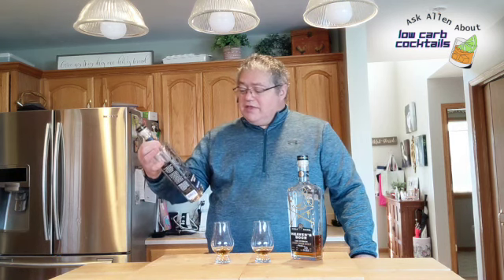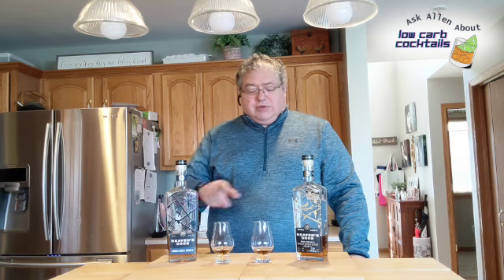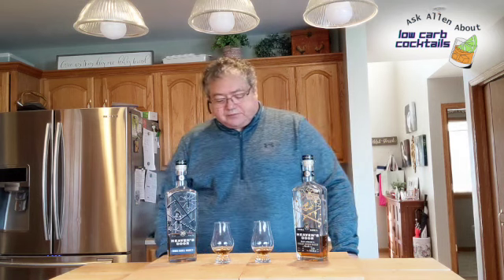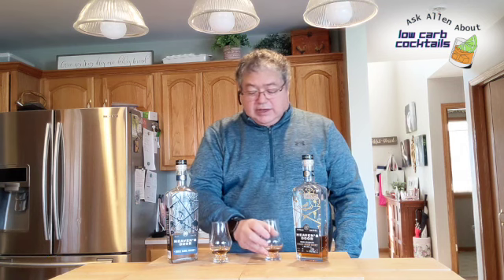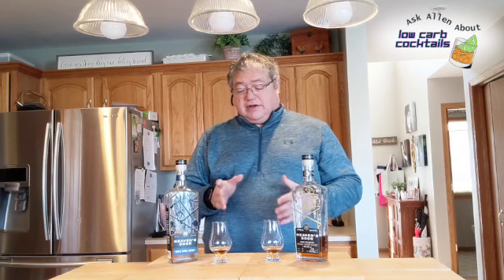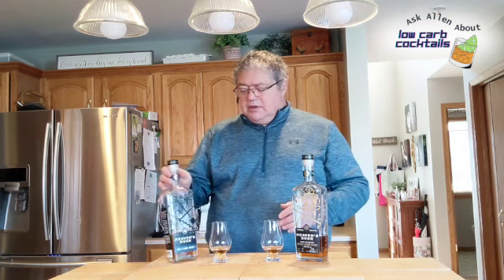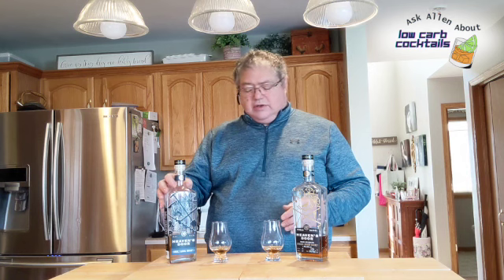Bob Dylan's Heaven's Door Bourbon Review 2024E003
This is a review of two of Bob Dylan's Heaven's Door Bourbons.
From the legendary Bob Dylan, these bourbons feature an excellent taste from an excellent Rock icon.